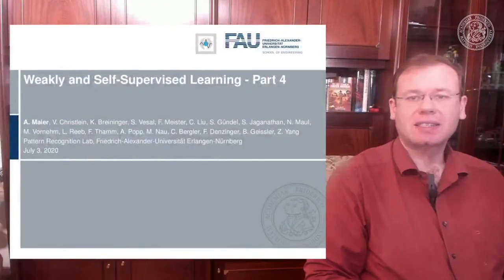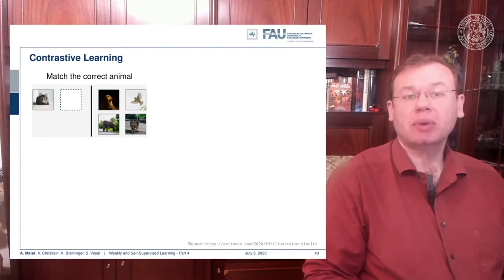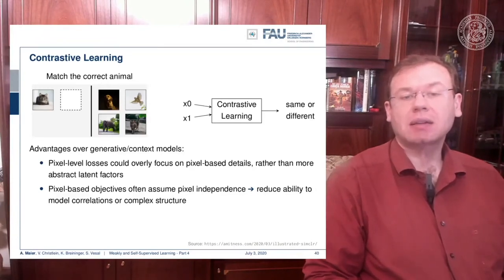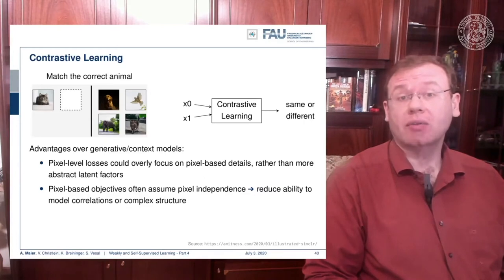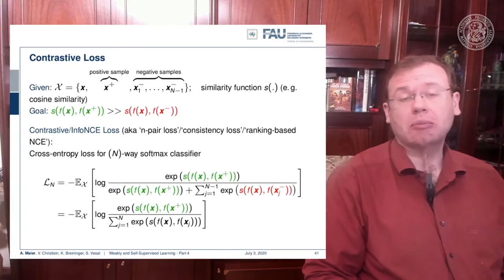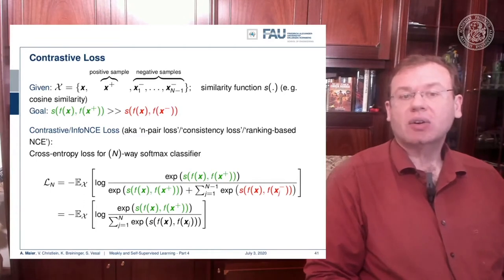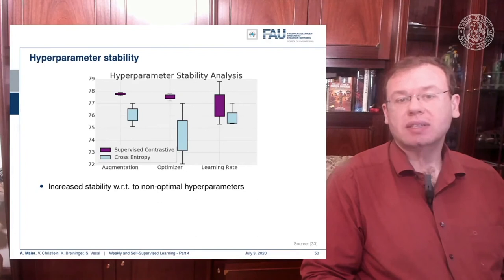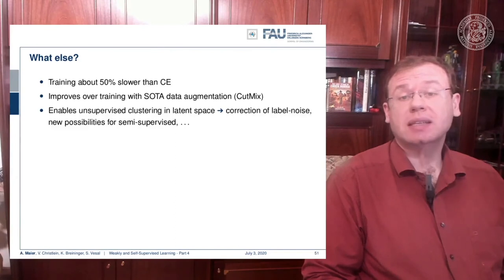Deep Learning: Weakly and Self-Supervised Learning - Part 4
In this video, we look into contrastive losses and how they can be used in combination with self-supervised learning.

References
[1] Özgün Çiçek, Ahmed Abdulkadir, Soeren S Lienkamp, et al. “3d u-net: learning dense volumetric segmentation from sparse annotation”. In: MICCAI. Springer. 2016, pp. 424–432.
[2] Waleed Abdulla. Mask R-CNN for object detection and instance segmentation on Keras and TensorFlow. Accessed: 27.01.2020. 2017.
[3] Olga Russakovsky, Amy L. Bearman, Vittorio Ferrari, et al. “What’s the point: Semantic segmentation with point supervision”. In:  arXiv: 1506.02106.
[4] Marius Cordts, Mohamed Omran, Sebastian Ramos, et al. “The Cityscapes Dataset for Semantic Urban Scene Understanding”. In: arXiv: 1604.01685.
[5] Richard O. Duda, Peter E. Hart, and David G. Stork. Pattern classification. 2nd ed. New York: Wiley-Interscience, Nov. 2000.
[6] Anna Khoreva, Rodrigo Benenson, Jan Hosang, et al. “Simple Does It: Weakly Supervised Instance and Semantic Segmentation”. In: arXiv:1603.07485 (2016).
[7] Kaiming He, Georgia Gkioxari, Piotr Dollár, et al. “Mask R-CNN”. In: CoRR abs/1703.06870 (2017). arXiv: 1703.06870.
[8] Sangheum Hwang and Hyo-Eun Kim. “Self-Transfer Learning for Weakly Supervised Lesion Localization”. In: MICCAI. Springer. 2016, pp. 239–246.
[9] Maxime Oquab, Léon Bottou, Ivan Laptev, et al. “Is object localization for free? weakly-supervised learning with convolutional neural networks”. In: Proc. CVPR. 2015, pp. 685–694.
[10] Alexander Kolesnikov and Christoph H. Lampert. “Seed, Expand and Constrain: Three Principles for Weakly-Supervised Image Segmentation”. In: arXiv: 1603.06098.
[11] Tsung-Yi Lin, Michael Maire, Serge J. Belongie, et al. “Microsoft COCO: Common Objects in Context”. In: arXiv: 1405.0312.
[12] Ramprasaath R. Selvaraju, Abhishek Das, Ramakrishna Vedantam, et al. “Grad-CAM: Why did you say that? Visual Explanations from Deep Networks via Gradient-based Localization”. In: arXiv: 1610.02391.
[13] K. Simonyan, A. Vedaldi, and A. Zisserman. “Deep Inside Convolutional Networks: Visualising Image Classification Models and Saliency Maps”. In: Proc. ICLR (workshop). 2014.
[14] Bolei Zhou, Aditya Khosla, Agata Lapedriza, et al. “Learning deep features for discriminative localization”. In: Proc. CVPR. 2016, pp. 2921–2929.
[15] Longlong Jing and Yingli Tian. “Self-supervised Visual Feature Learning with Deep Neural Networks: A Survey”. In: arXiv: 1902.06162
[16] D. Pathak, P. Krähenbühl, J. Donahue, et al. “Context Encoders: Feature Learning by Inpainting”. In: 2016 IEEE CVPR. 2016, pp. 2536–2544.
[17] C. Doersch, A. Gupta, and A. A. Efros. “Unsupervised Visual Representation Learning by Context Prediction”. In: 2015 IEEE ICCV. , pp. 1422–1430.
[18] Mehdi Noroozi and Paolo Favaro. “Unsupervised Learning of Visual Representations by Solving Jigsaw Puzzles”. In: ECCV 2016.  Springer, 2016, pp. 69–84.
[19] Spyros Gidaris, Praveer Singh, and Nikos Komodakis. “Unsupervised Representation Learning by Predicting Image Rotations”. In: ICLR. 2018.
[20] Mathilde Caron, Piotr Bojanowski, Armand Joulin, et al. “Deep Clustering for Unsupervised Learning of Visual Features”. In: ECCV 2018.Springer, 2018, pp. 139–156. A.
[21] A. Dosovitskiy, P. Fischer, J. T. Springenberg, et al. “Discriminative Unsupervised Feature Learning with Exemplar Convolutional Neural Networks”. In: IEEE Transactions on Pattern Analysis and Machine Intelligence 38.9 (Sept. 2016), pp. 1734–1747.
[22] V. Christlein, M. Gropp, S. Fiel, et al. “Unsupervised Feature Learning for Writer Identification and Writer Retrieval”. In: 2017 14th IAPR ICDAR Vol. 01. Nov. 2017, pp. 991–997.
[23] Z. Ren and Y. J. Lee. “Cross-Domain Self-Supervised Multi-task Feature Learning Using Synthetic Imagery”. In: 2018 IEEE/CVPR. June 2018, pp. 762–771.
[24] Asano YM., Rupprecht C., and Vedaldi A. “Self-labelling via simultaneous clustering and representation learning”. In: ICLR. 2020.
[25] Ben Poole, Sherjil Ozair, Aaron Van Den Oord, et al. “On Variational Bounds of Mutual Information”. In: ICML. Vol. 97. Proceedings of Machine Learning Research. Long Beach, California, USA: PMLR, Sept. 2019, pp. 5171–5180.